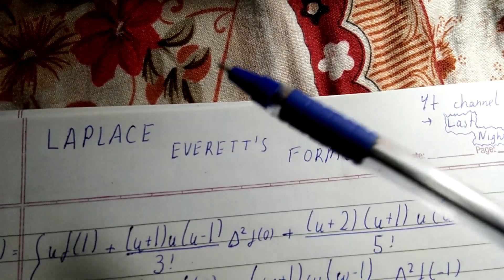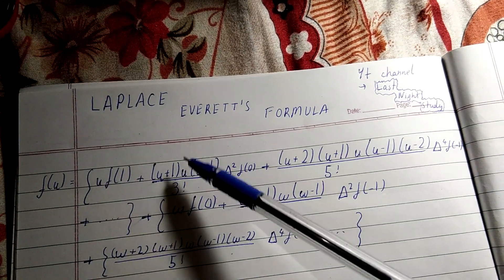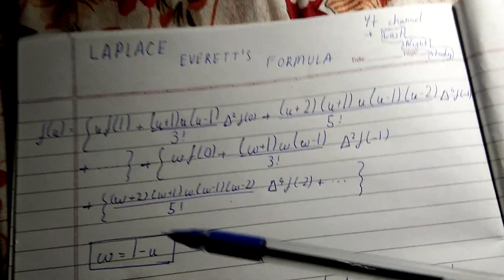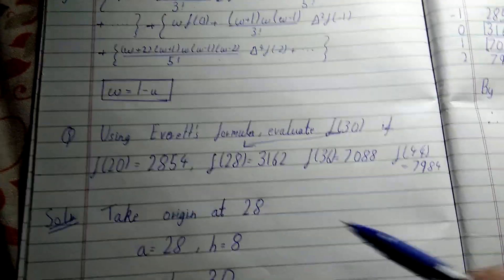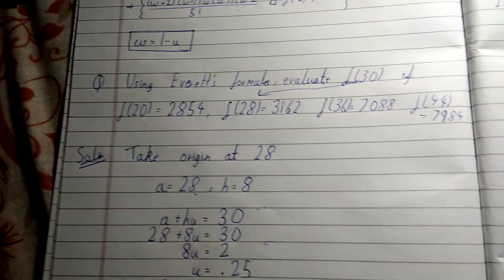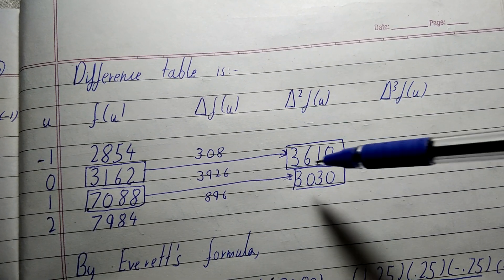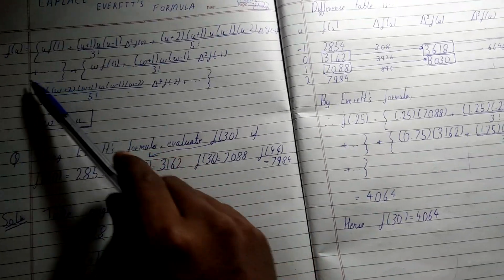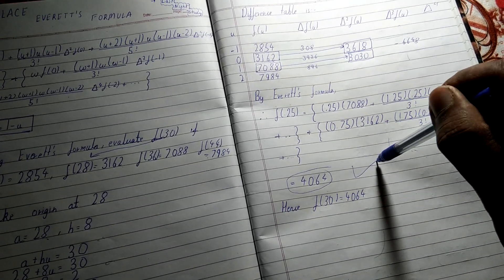Laplace Everett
Laplace Everett ,Laplace Everett formula and example